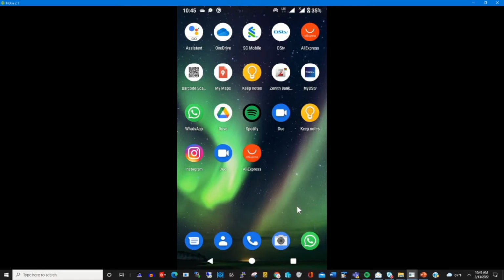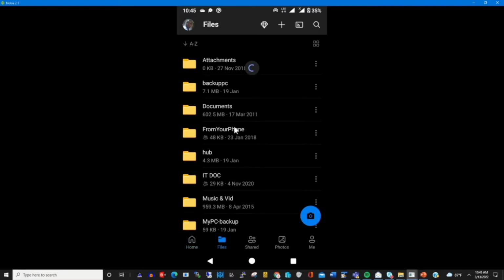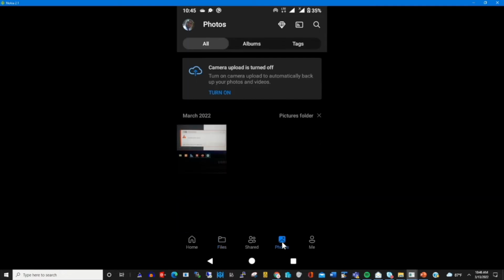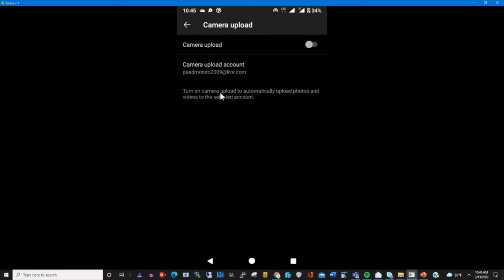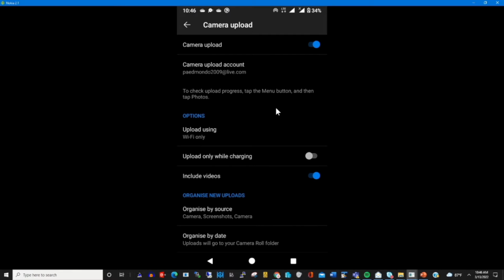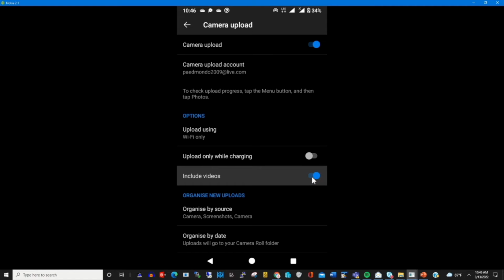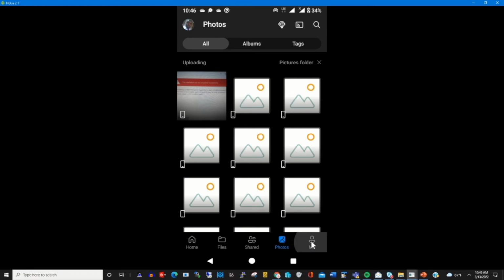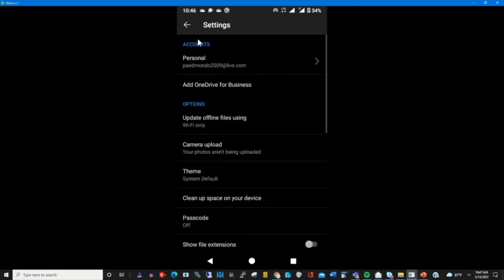How to synchronize Pictures from Phone to One Drive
The purpose of this video show process of How to synchronize Pictures from a Phone to One Drive, If you want to learn to synchronize  Pictures from a Phone make sure to watch this.

0:12      Intro
0:39      synchronize Pictures from the Phone
1:40      File and folder sync